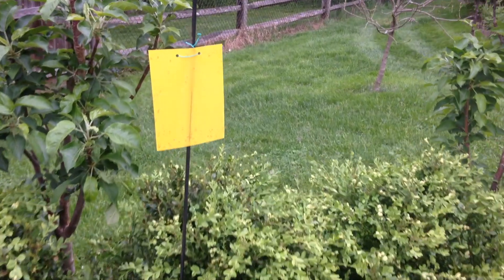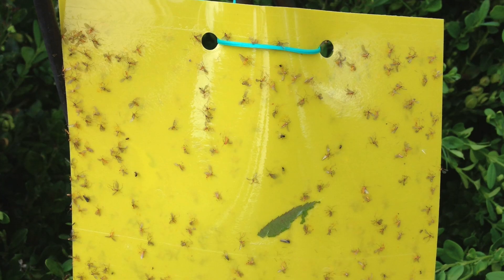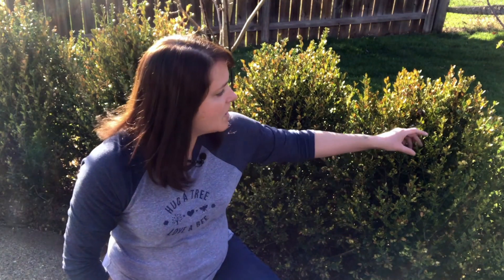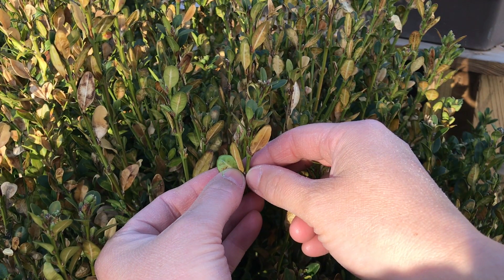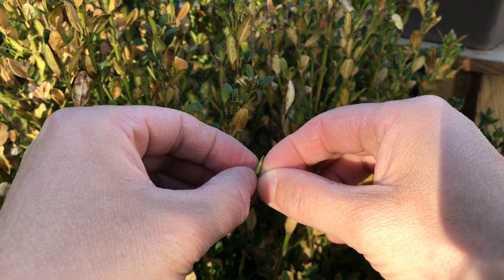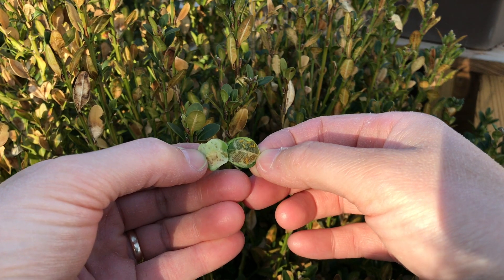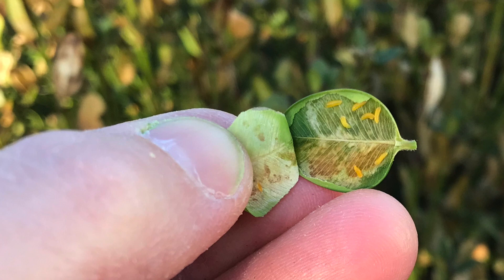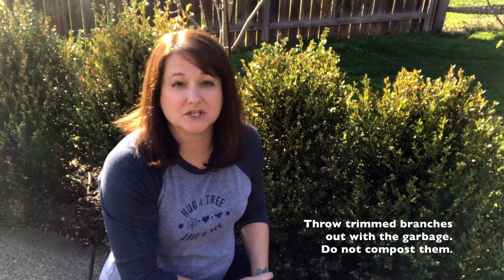Boxwood Leafminer - ID and Control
Do your boxwoods sound like a bowl of Rice Krispies in the spring?  If you hear crackles and pops when you hold your ear close to the foliage, a little insect called the boxwood leafminer is responsible. Learn how to ID and control this pest from our horticulturist Jessica Walliser.

***To get more growing tips from the pros at Savvy Gardening, check out our free resources